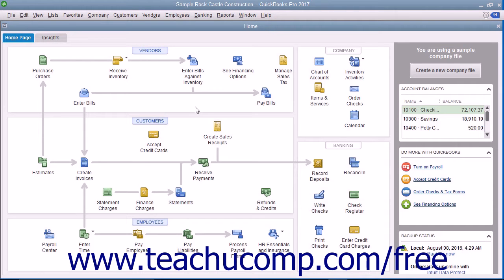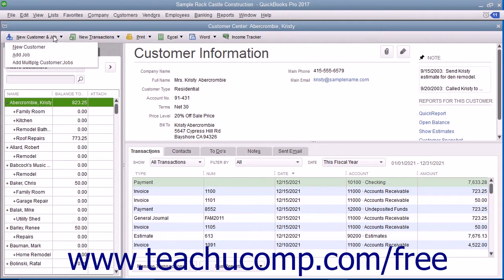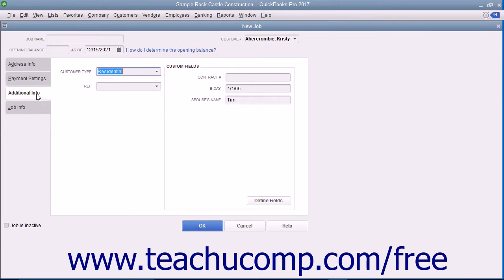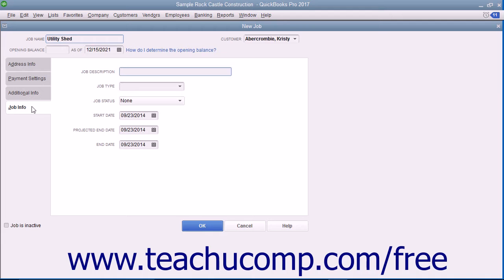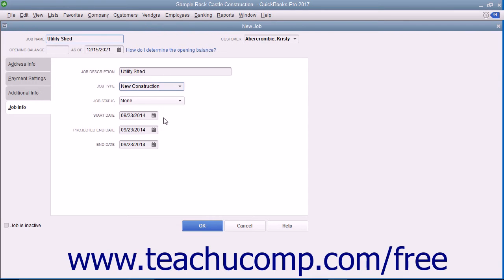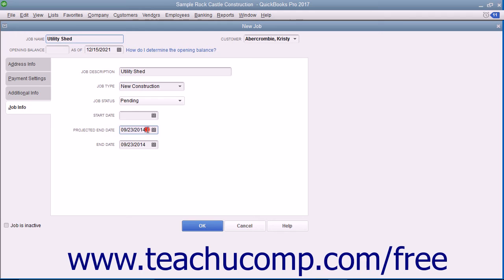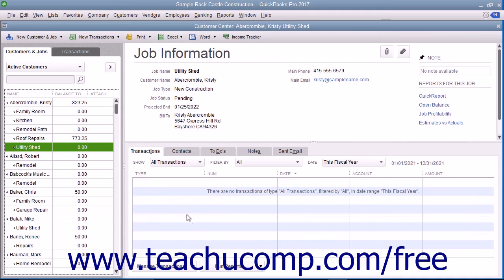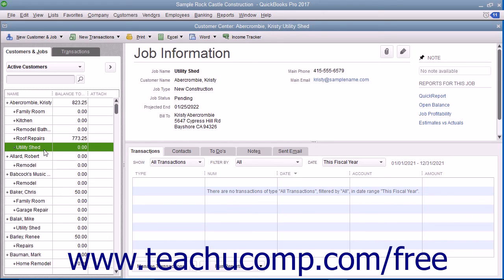QuickBooks Pro 2017 Tutorial Creating a Job Intuit Training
Learn about Creating a Job in QuickBooks Pro 2017 A clip from Mastering QuickBooks Made Easy. - the most comprehensive QuickBooks tutorial available. Visit us today!